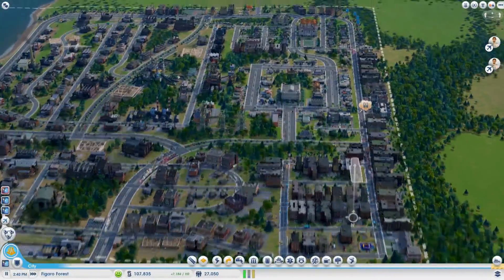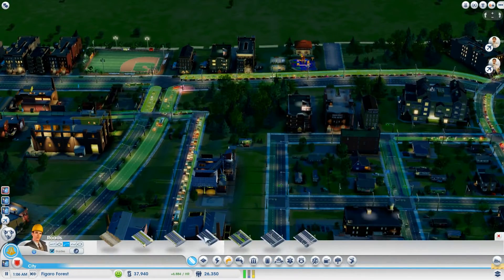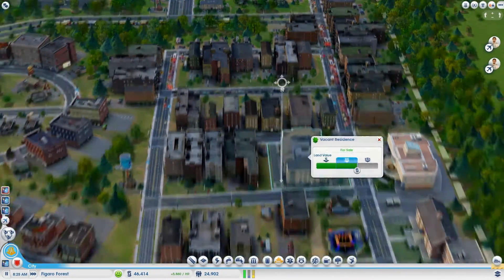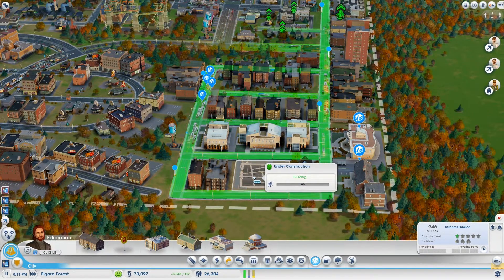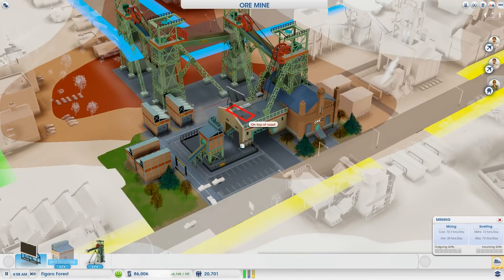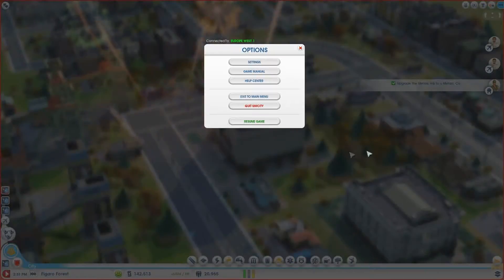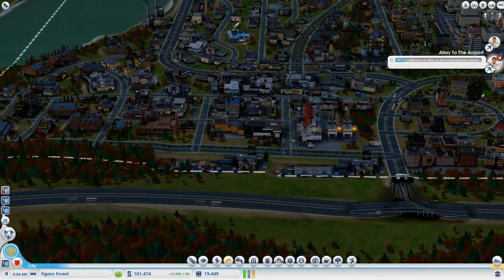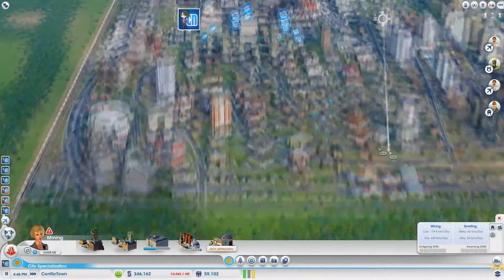SimCity - Part #39: Party On The Roof!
► Info
The ConflictNerd is back as the mayor of a new stream of cities! That's right folks, it's SimCity!

► TwitchTV...

► TwitchTV...

► PC Specs...